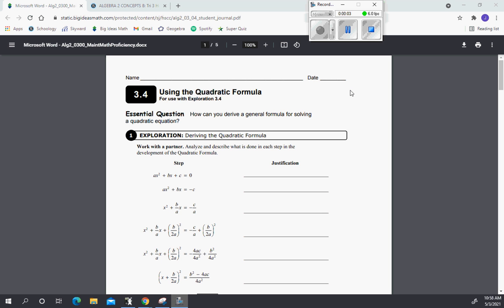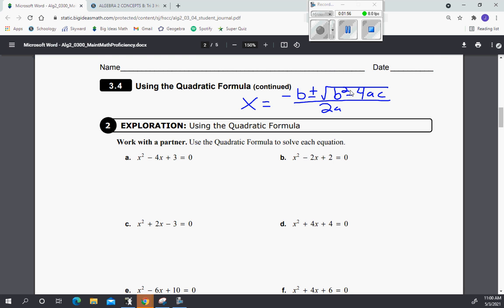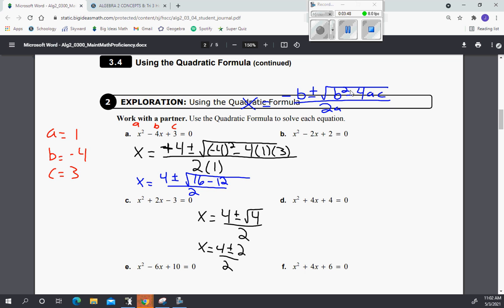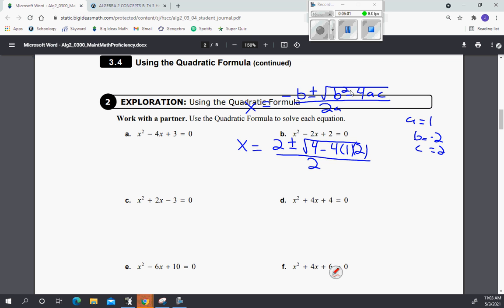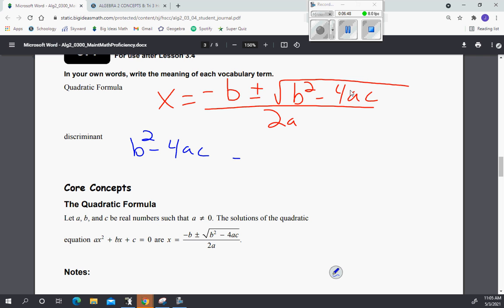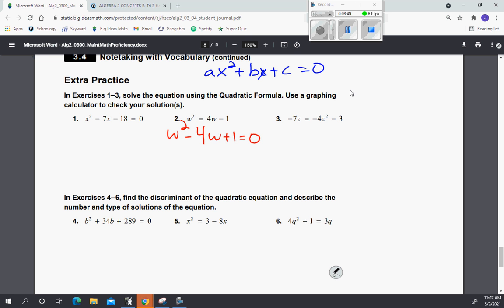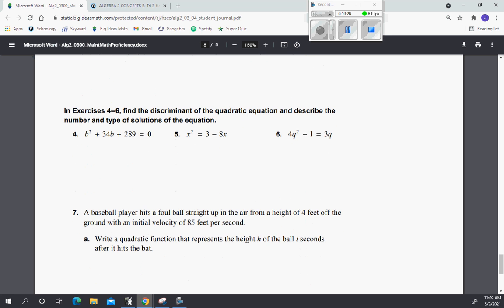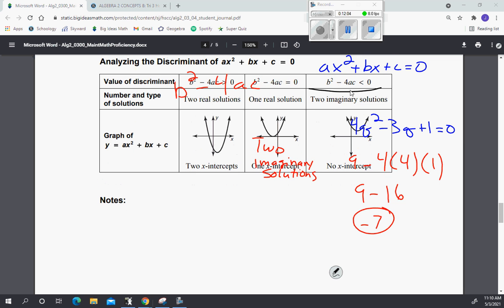3 4 Video Notes